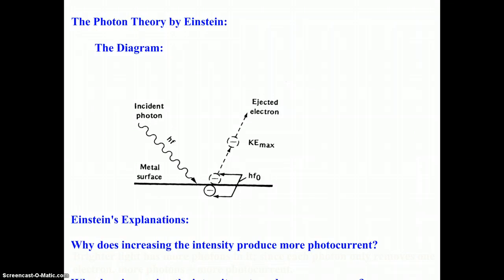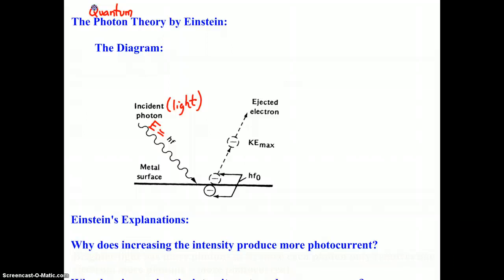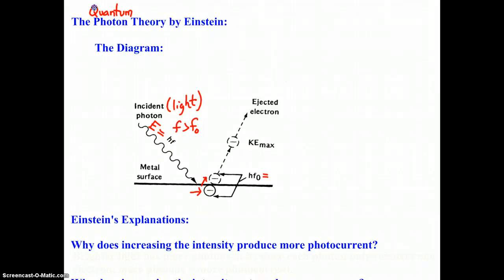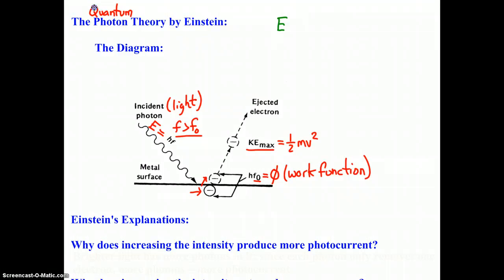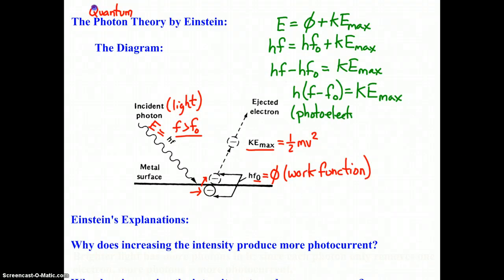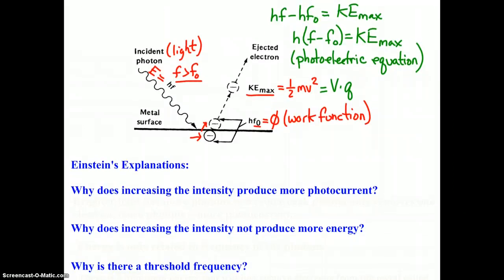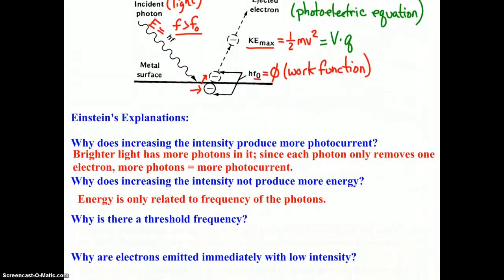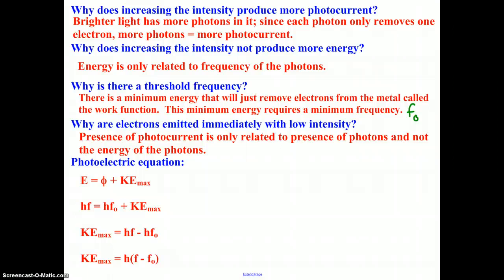The Photoelectric Effect Part 4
This video discusses the Quantum (Photon) Theory By Einstein and how it explains the photoelectric effect and the conclusions that were drawn.